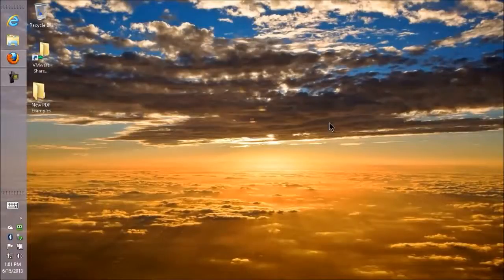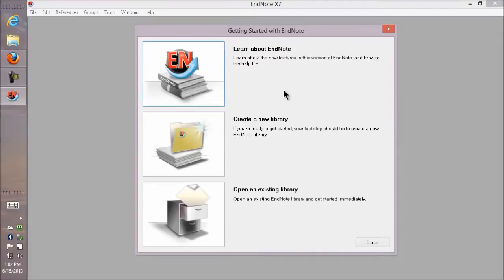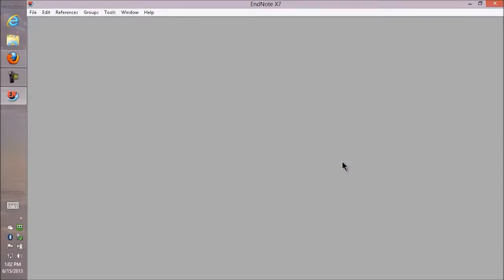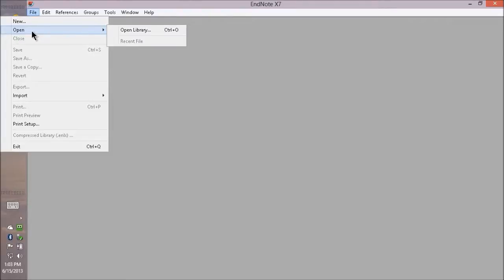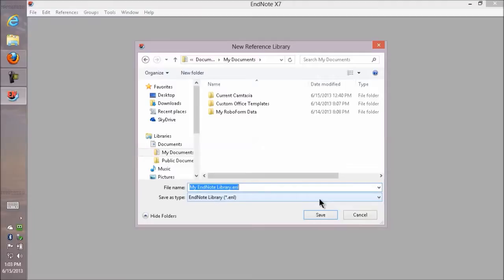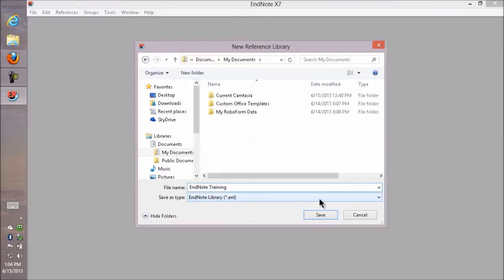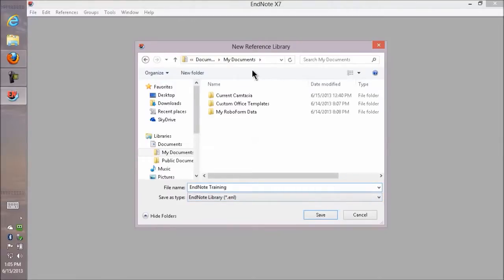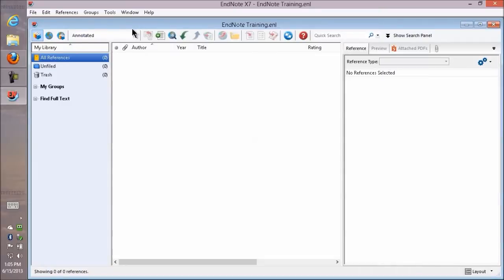Creating Your Library in EndNote X7 for Windows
How to create your library in EndNote X7.  There are valuable tips about where/where not to put your library and verbal instructions for Mac users.